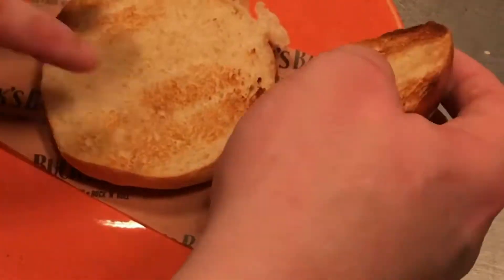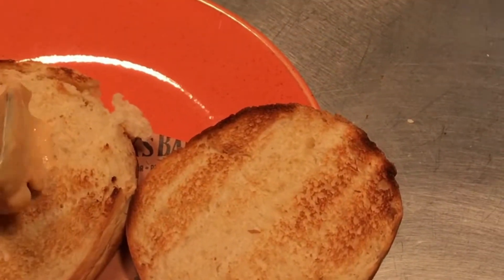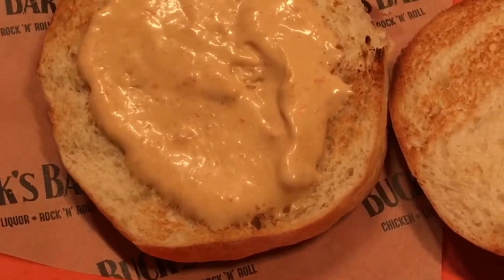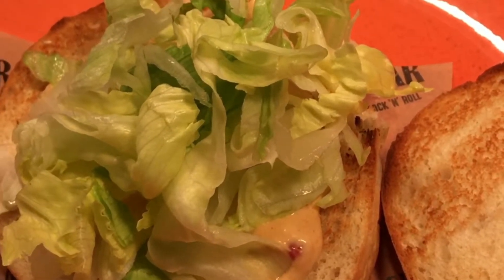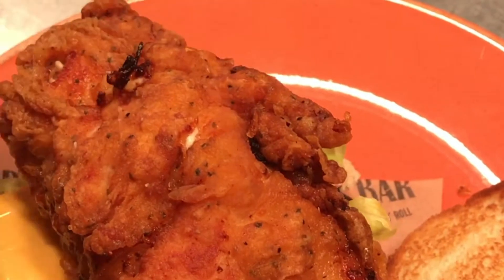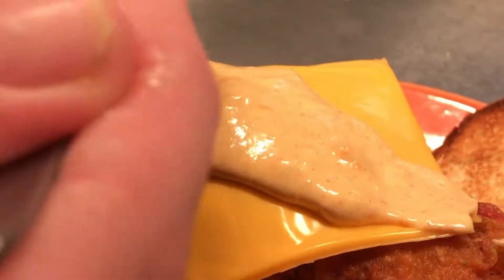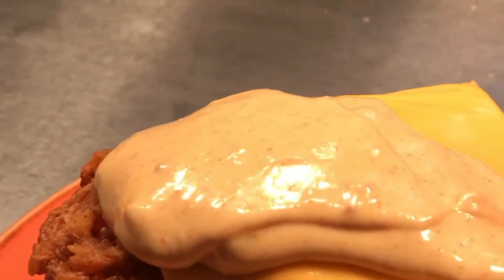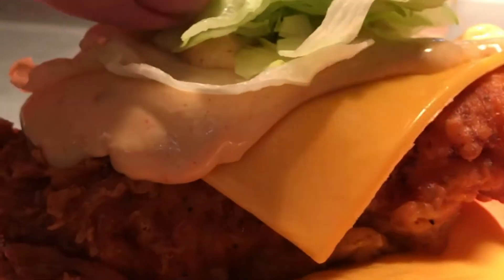Buck's Bar Glasgow - The Buck Mac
Ladies and Gentlemen!!! THE BUCK MAC HAS ARRIVED!!!
Available at Buck’s Bar now!